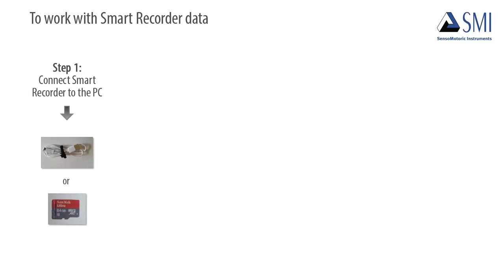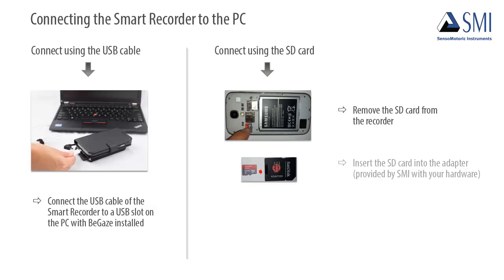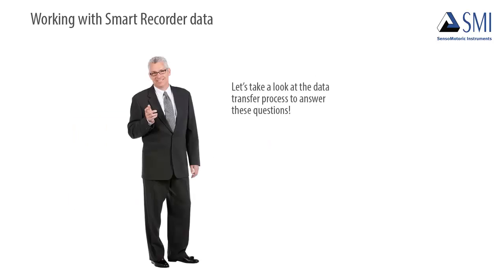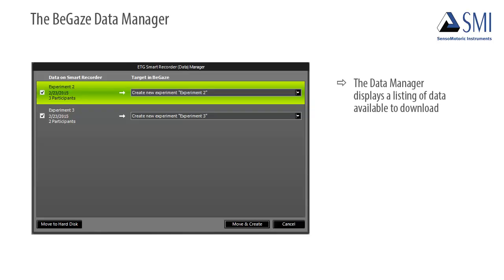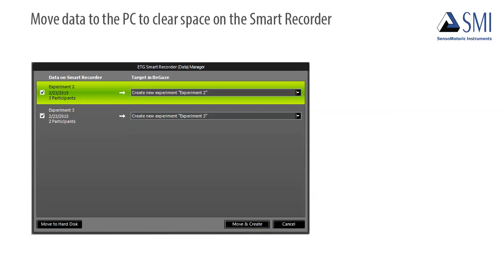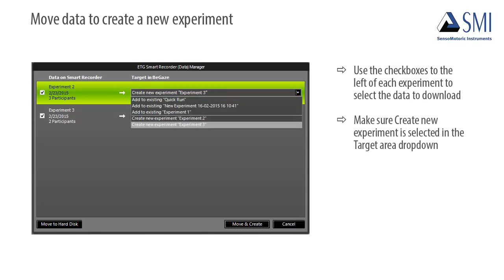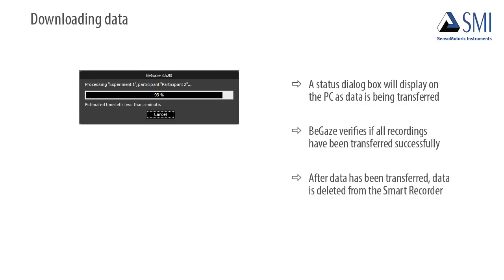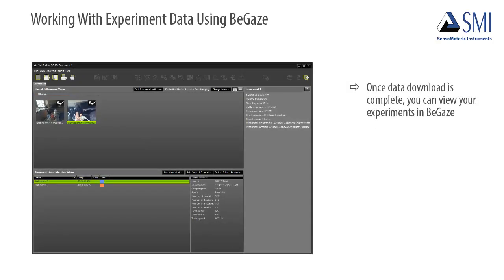SMI Tutorial ETG SmartRecorder DataTransfer